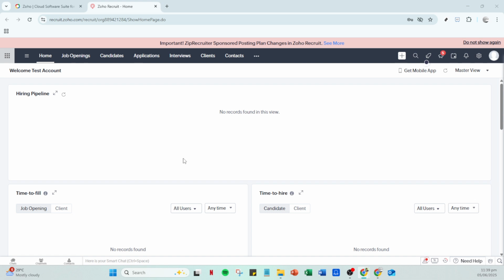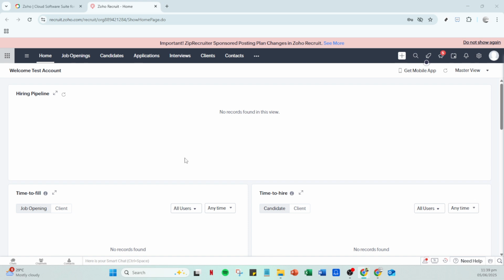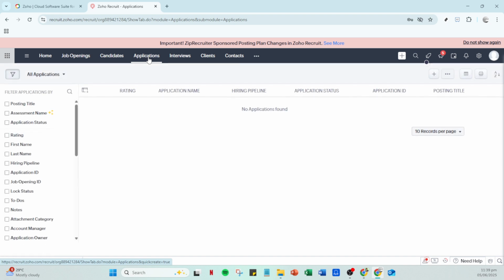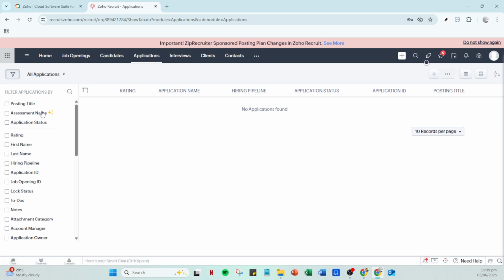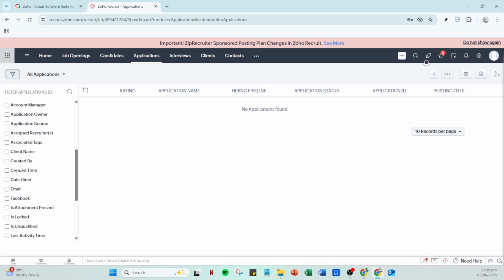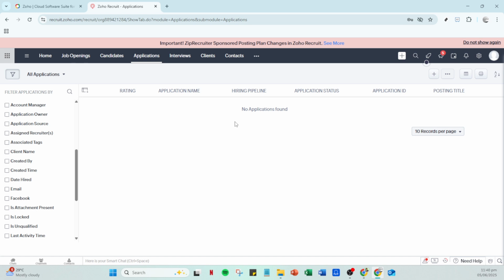How To Withdraw Zoho Job Application [2025 Full Guide]